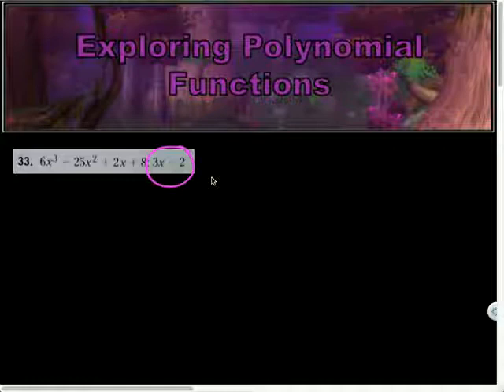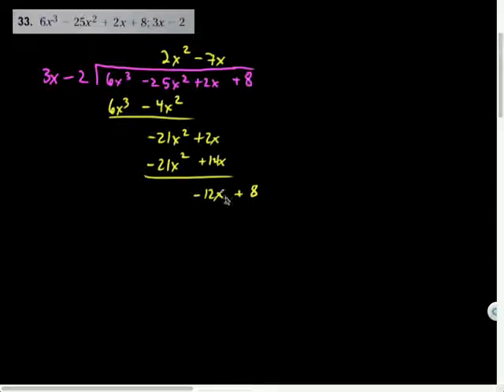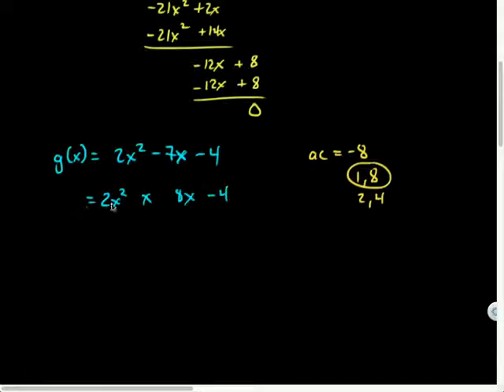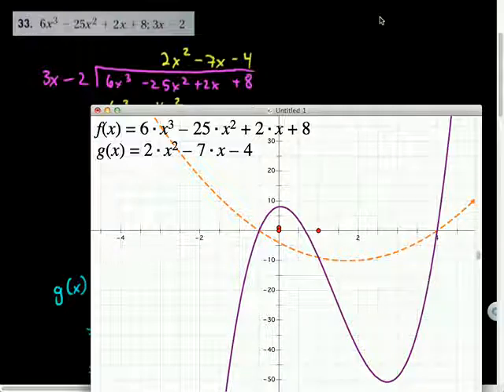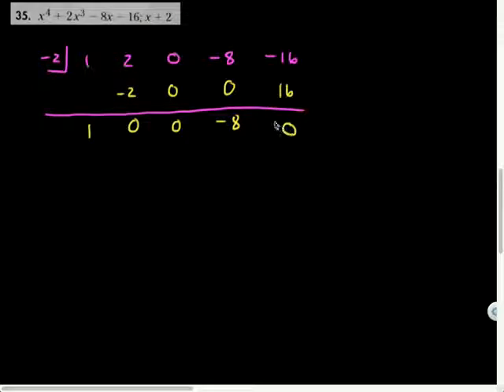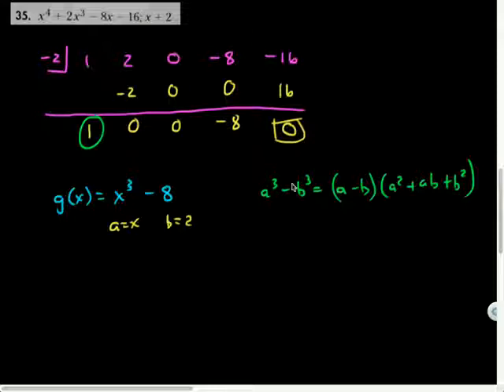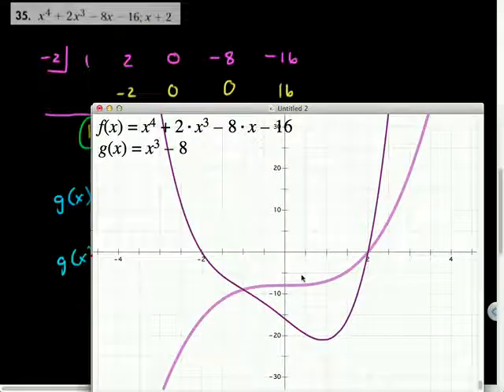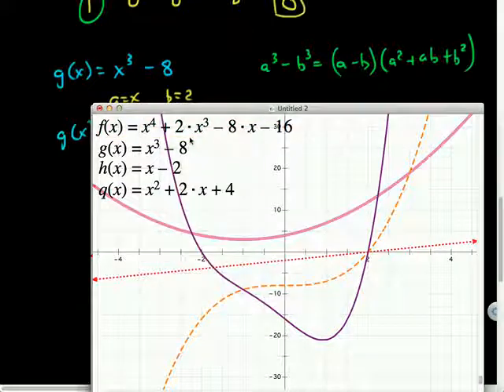The Factor Theorem HW:Alg2:489